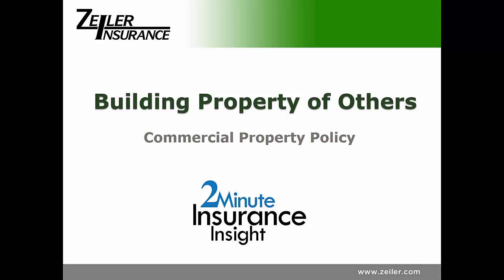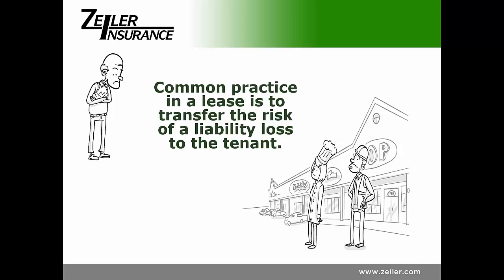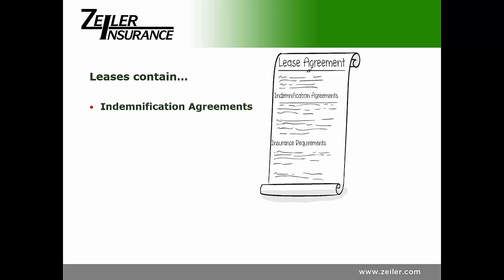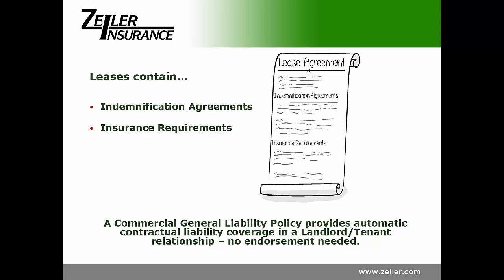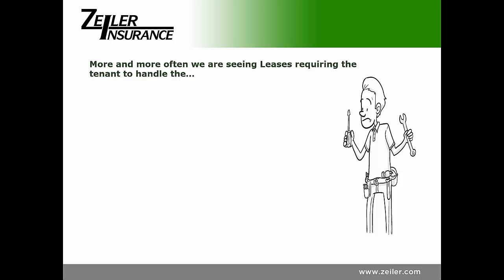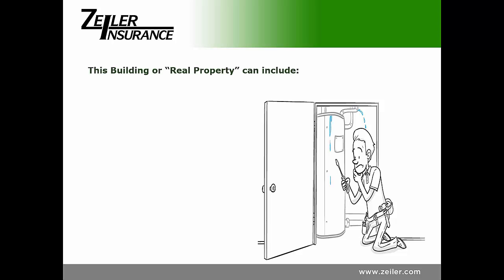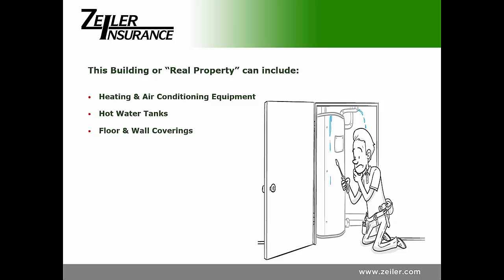Illinois Building Property of Others Coverage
Illinois Building Property of Others Coverage. This video covers a key area within a lease agreement in which many tenants of Chicago, Illinois should be aware of.